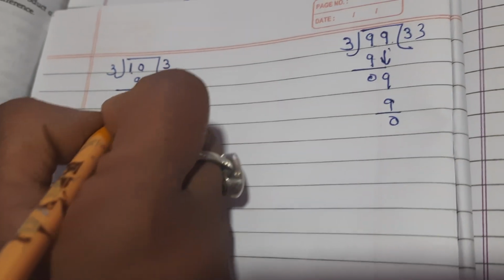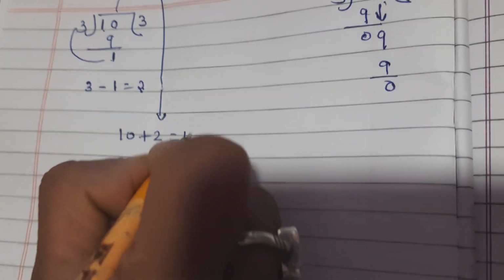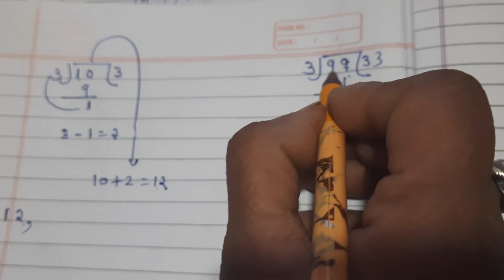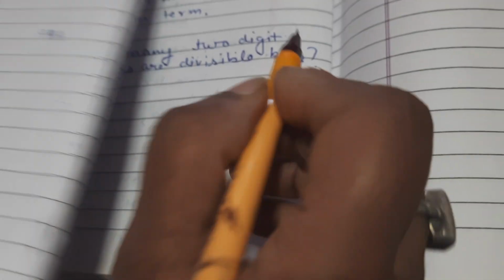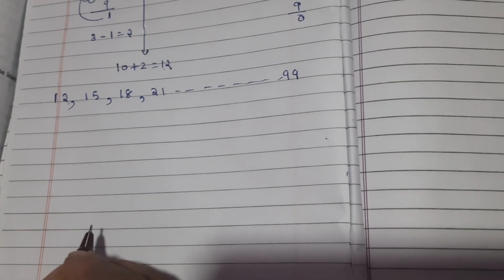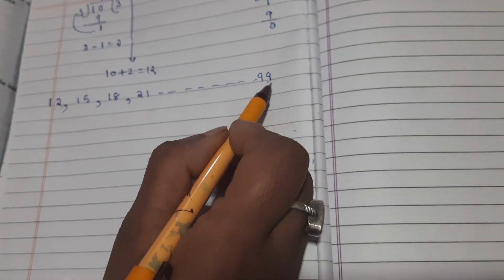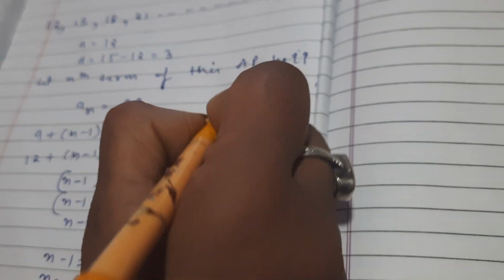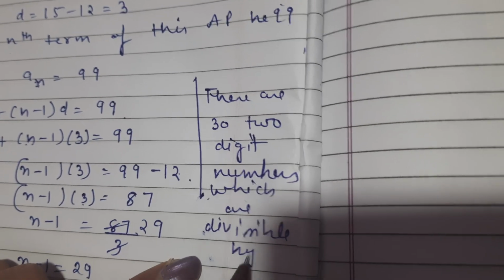M.L.Aggarwal chapter arithmetic and geometric progressions exercise 9.2 question no 17(i)